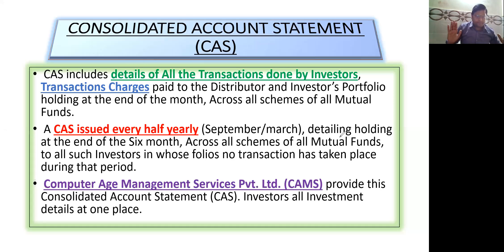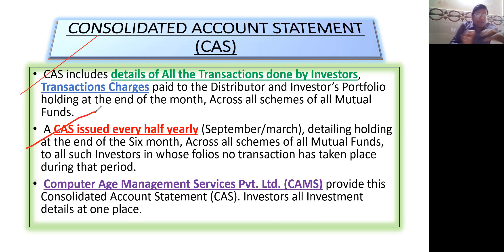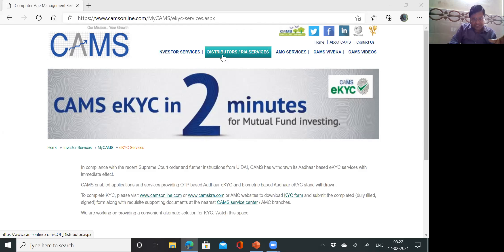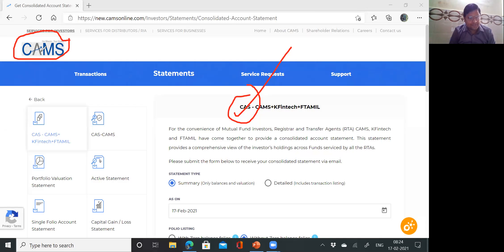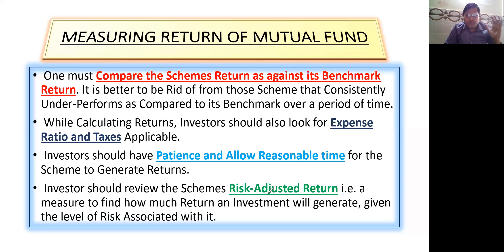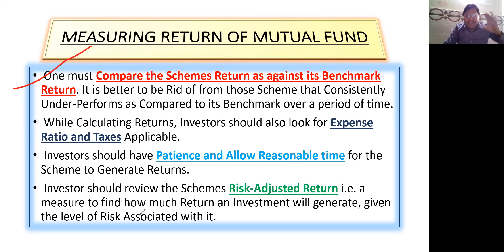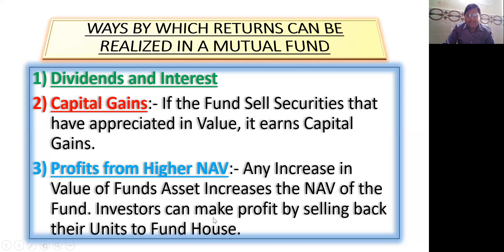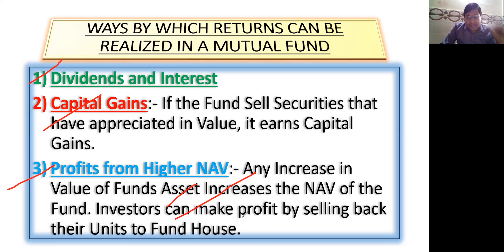Mutual Fund Management- Consolidated Account Statement (CAS), Measuring Return of Mutual Fund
CAS includes details of All the Transactions done by Investors, Transactions Charges paid to the Distributor and Investor’s Portfolio holding at the end of the month, Across all schemes of all Mutual Funds.
 A CAS issued every half yearly (September/march), detailing holding at the end of the Six month, Across all schemes of all Mutual Funds, to all such Investors in whose folios no transaction has taken place during that period.
 Computer Age Management Services Pvt. Ltd. (CAMS) provide this Consolidated Account Statement (CAS). Investors all Investment details at one place.
 One must Compare the Schemes Return as against its Benchmark Return. It is better to be Rid of from those Scheme that Consistently Under-Performs as Compared to its Benchmark over a period of time.
 While Calculating Returns, Investors should also look for Expense Ratio and Taxes Applicable.
 Investors should have Patience and Allow Reasonable time for the Scheme to Generate Returns.
 Investor should review the Schemes Risk-Adjusted Return i.e. a measure to find how much Return an Investment will generate, given the level of Risk Associated with it.